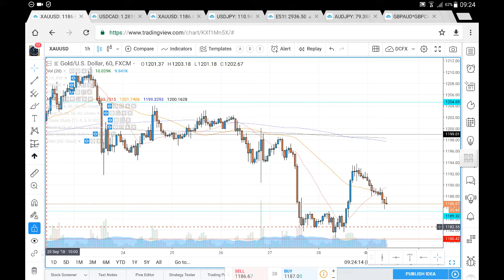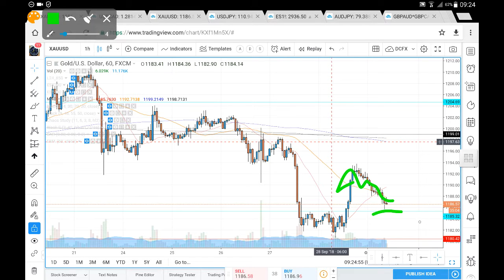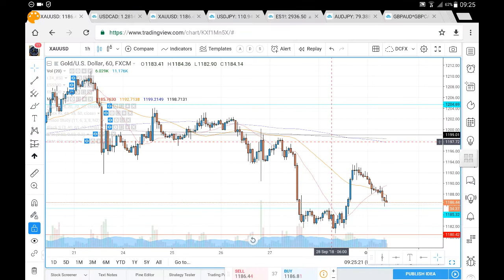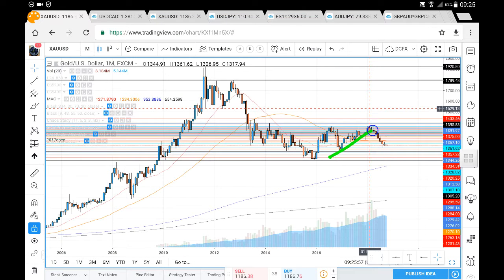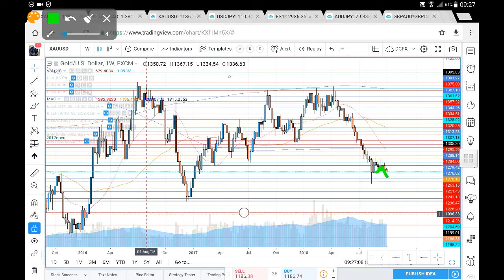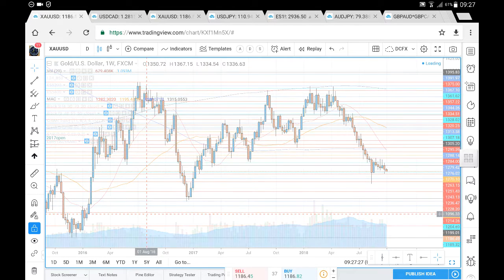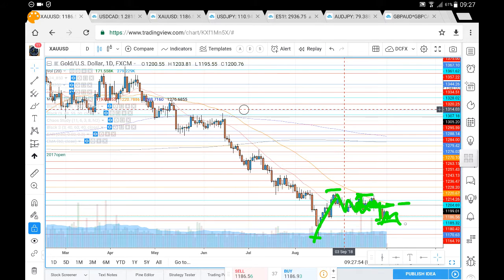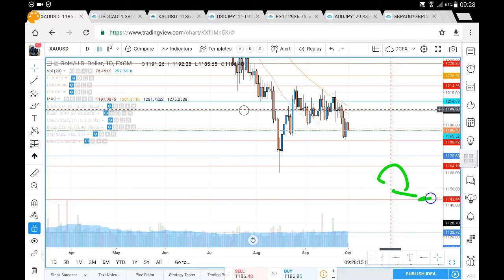XAUUSD (GOLD) 01 10 18 October 1st (commentary, not advice)